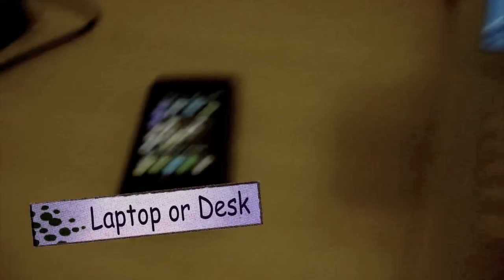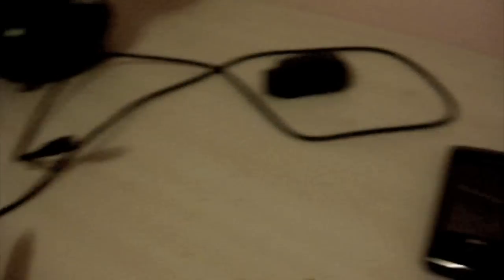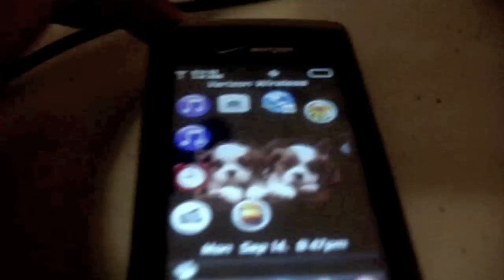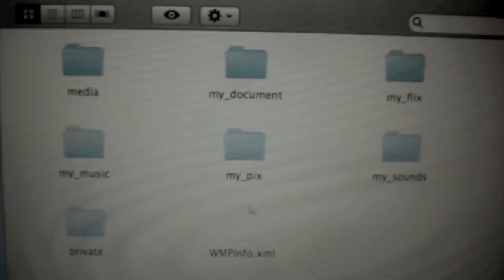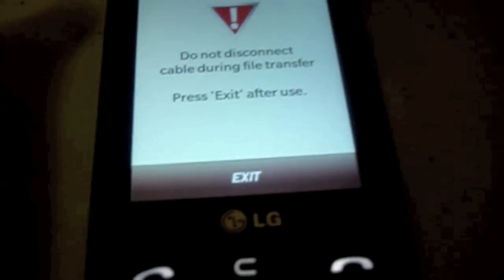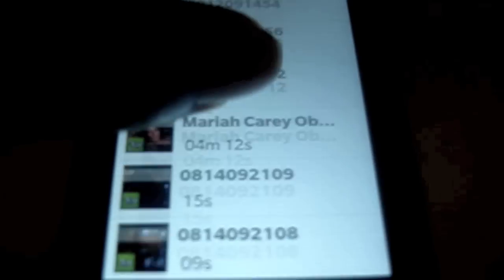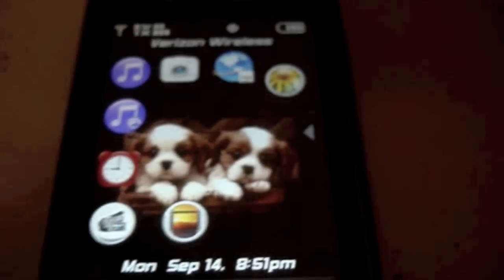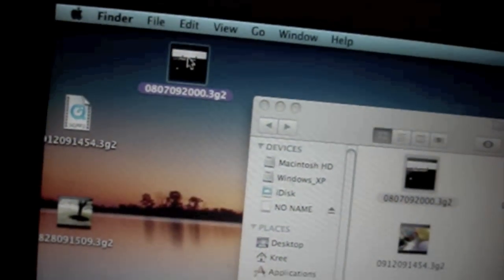How to transfer vids and pics from your LG EnV Touch to your pc with a micro sd card (Requested)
READ DESCRIPTION
By following my video you can get more than 7 secs of 640x480 resolution( really clear quality).
What You Need:
1. Micro SD Card from Sandisk I reccomend to go to your VerizonWireless Store.
2. USB Cable (from your charger)
3. Your LG EnV Touch
4. Laptop or Desktop
If your pc or laptop CANNOT read your phone download this
If you have any questions dont hesitate to ask.
Check out Swagbucks! :]
All u have to do is SEARCH EARN AND REDEEM! THATS IT! NO CRAZY OFFERS TO FILL OUT!

Anyone want an invite to lockerz?
Just PM me your email. " ]
"Lockerz is the place to go to buy the coolest stuff at the lowest prices, watch exclusive video, discover new music, play the hottest games, hang out with your friends - and get rewarded for just about EVERYTHING you do on the site."